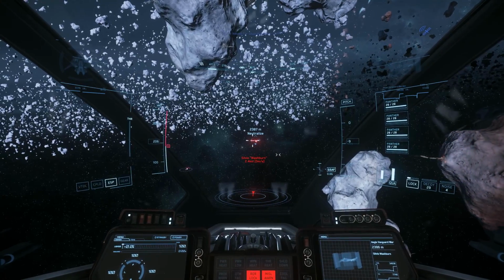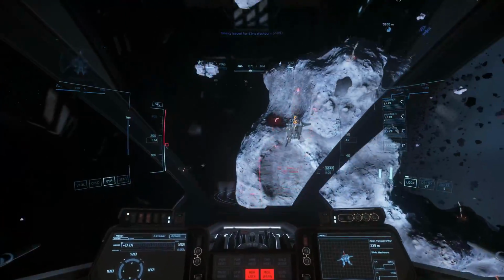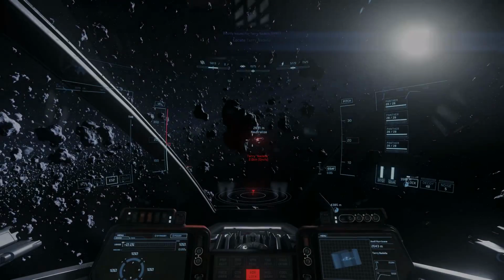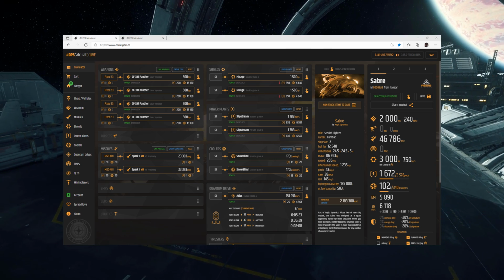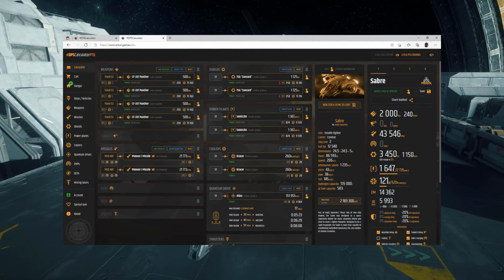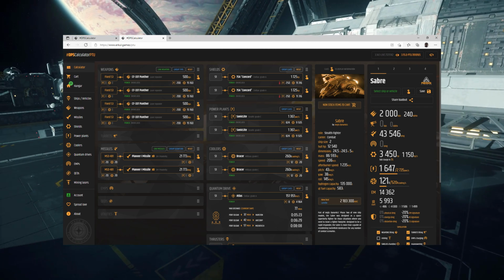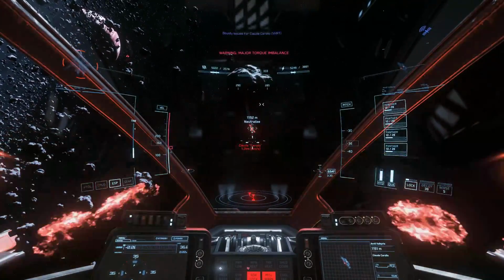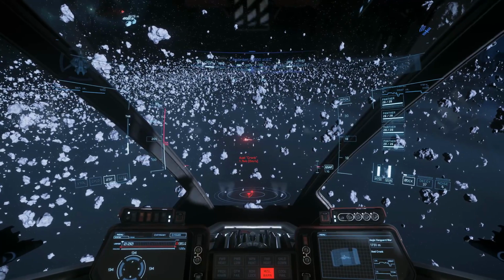Star Citizen 3.14 - Aegis Sabre VHRT bounty hunting + 3.15 recs!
The Aegis Sabre is a fun stealth fighter that's most similar to other stealth fighters or medium fighters. It does well making money via VHRT bounties and it's stealth capabilities help save you a lot of decoys against missiles in 3.14. In this video I take on some VHRT missions with Wardens, Hurricanes, and Valkyries. I also give my recommendations on how to fit the ship in the upcoming 3.15 patch based on what we're seeing in the PTU today.

My updated Erkul ship fits are linked in this Google Doc

0:00 Fun but needs some love
1:10 vs Warden #1
1:44 vs Hurricane #1
3:12 vs Sabre #1
3:28 vs Sabre #2
3:47 Loadout for 3.14
4:45 Recommendations for 3.15
5:50 vs Valkyrie
6:47 vs Warden #2
7:43 vs Hurricane #2
9:56 Closing thoughts

My setup:
I play at 1440p using two Gladiator NXT joysticks (HOSAS)
Processor: AMD 5900X
Graphics Card: EVGA FTW3 Ultra GeForce RTX3080
Memory: 32GB Crucial Ballistix DDR4-3600 CL16 RAM
Storage: Samsung 980 Pro NVME